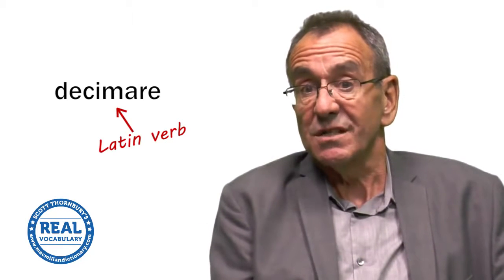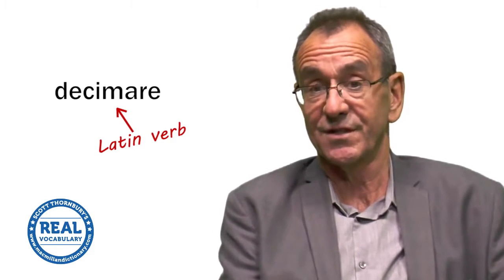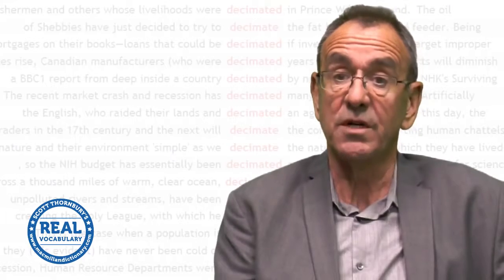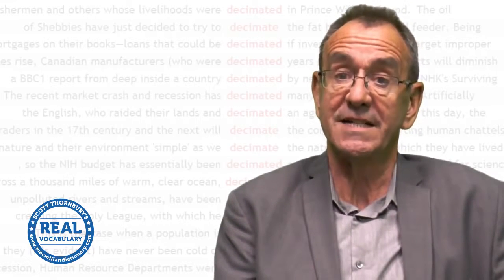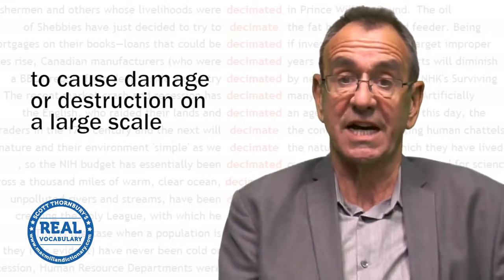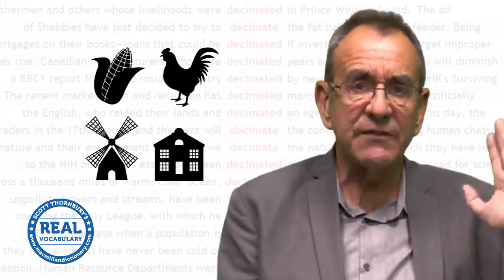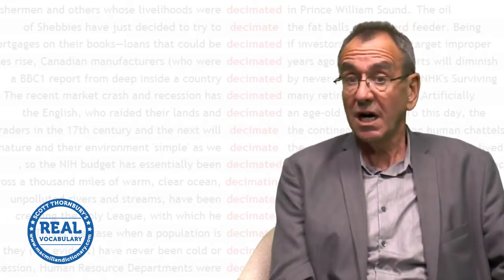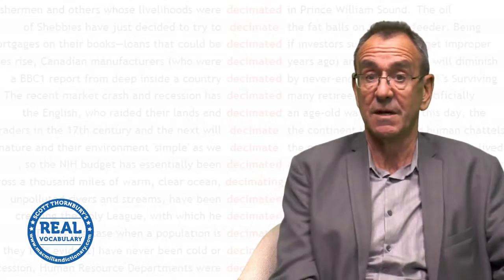Real Vocabulary: What does decimate mean?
In this video, Scott Thornbury talks about the verb decimate and how it is used in today’s speech. He also discussed the etymological fallacy.